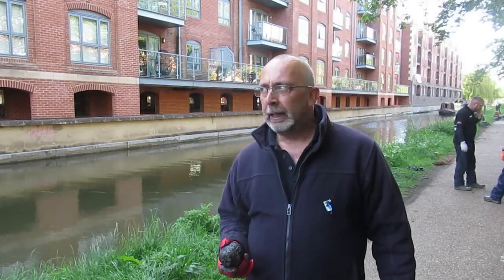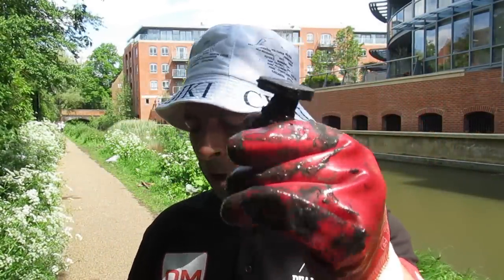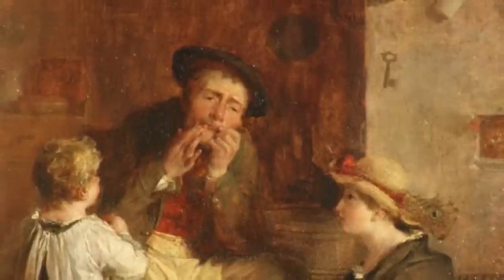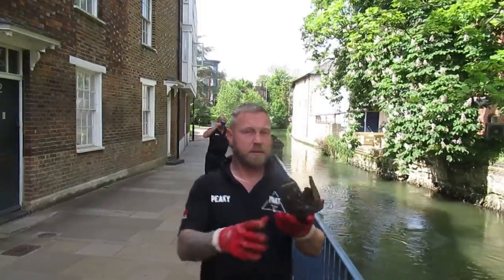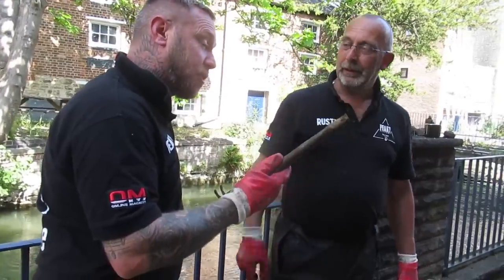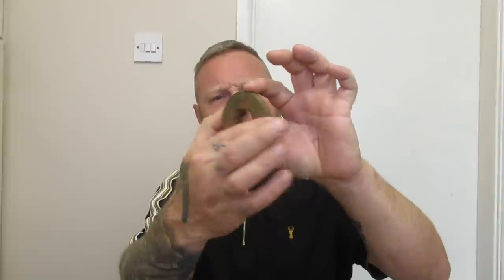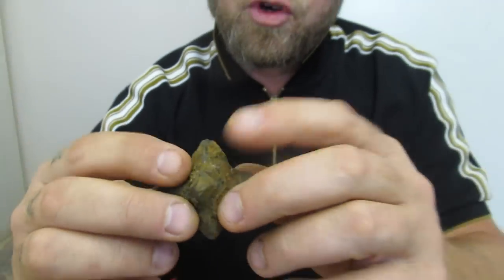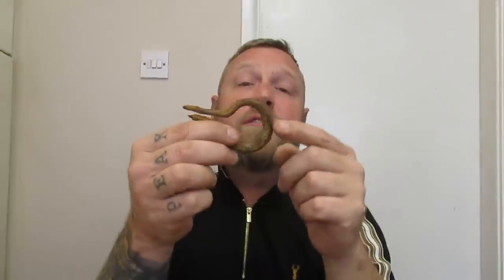*Assisting POLICE* Magnet Fishing (Relics Uncovered From An Old Munitions Factory)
Thanks to Callumtc - Graphic Design (check out his facebook page)